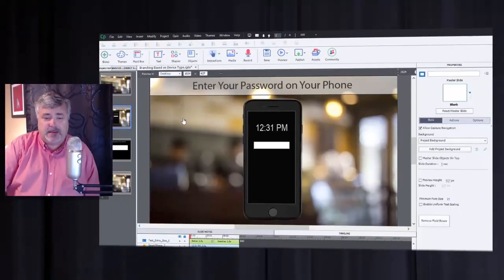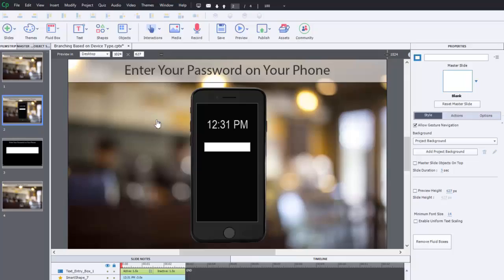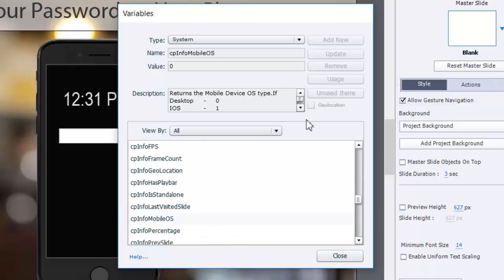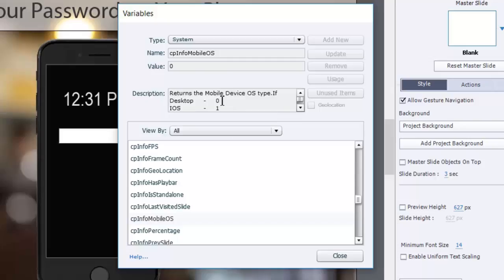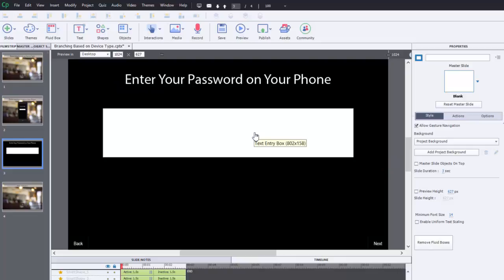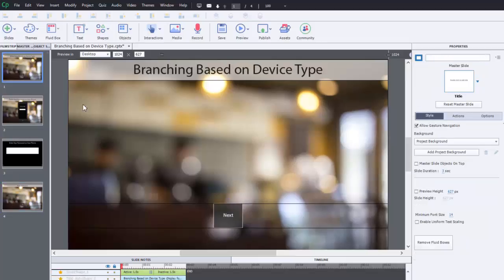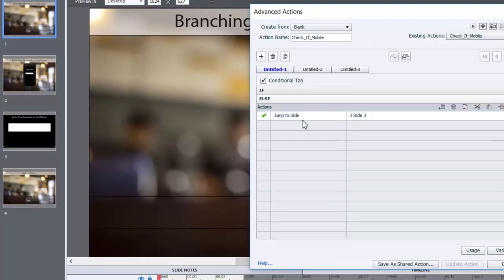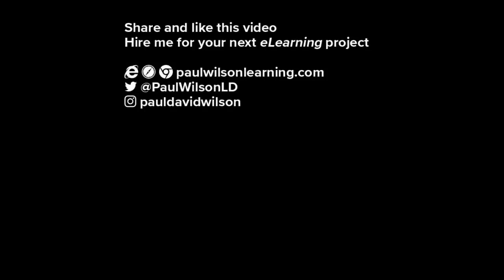Navigate to Different Adobe Captivate Slides Depending on Device Type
In this quick tip video tutorial, I show you how you can automatically navigate to different slides depending on device type.